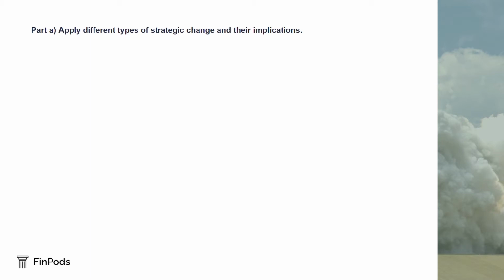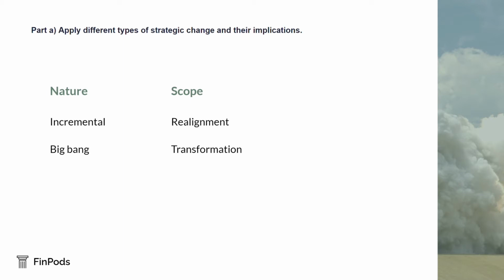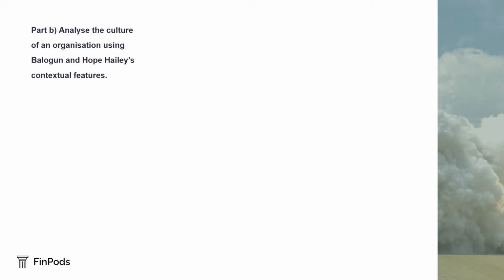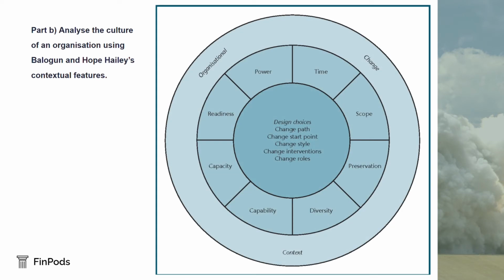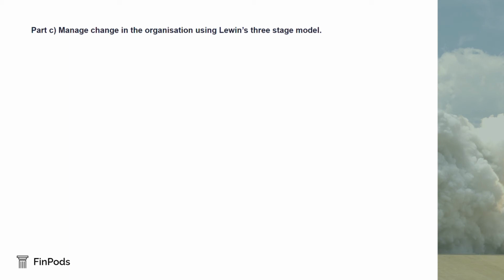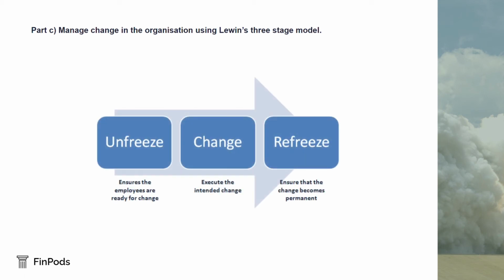Managing strategic change ACCA SBL exam